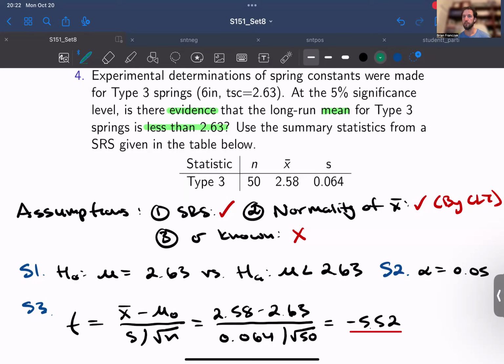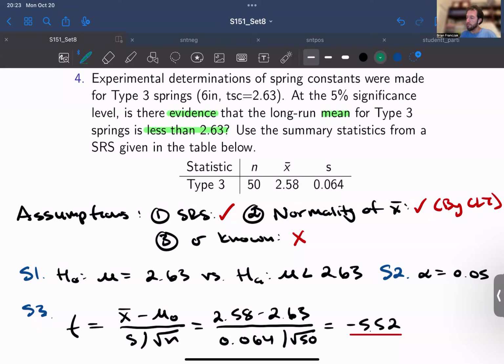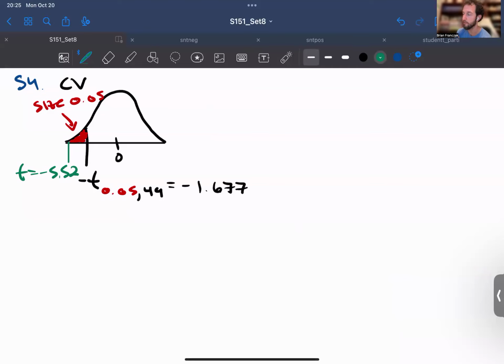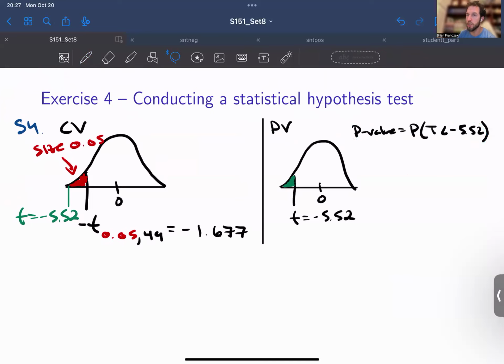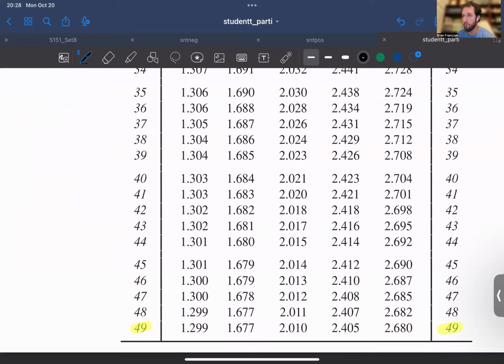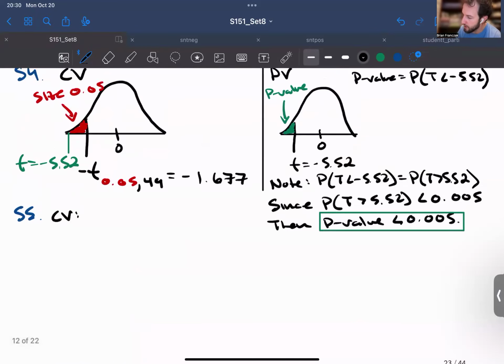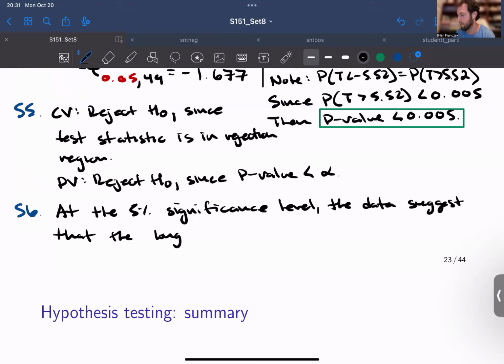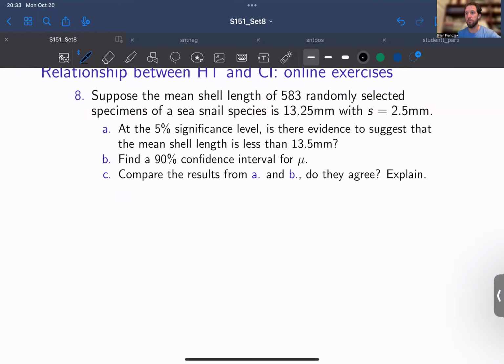Set 8 - Slide 22 - Exercise 4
0:00 Review of material covered in class
3:51 Step 4 - The P-Value Approach
8:02 Step 5
9:13 Step 6
10:40 Concluding remarks